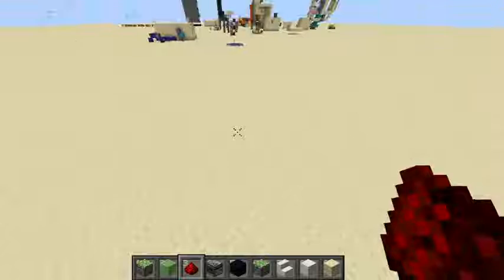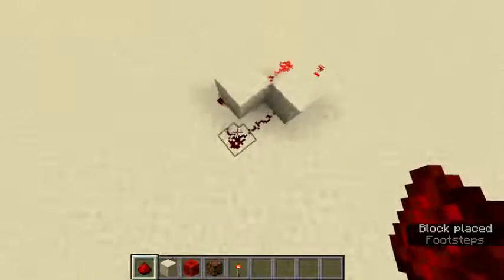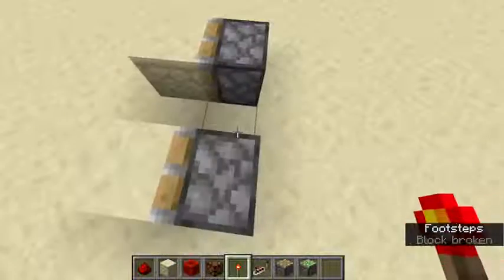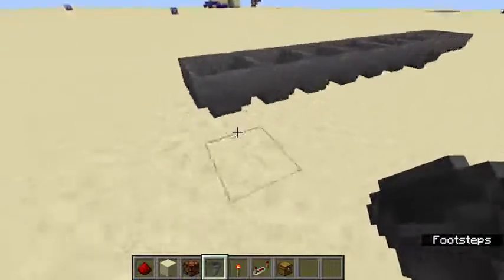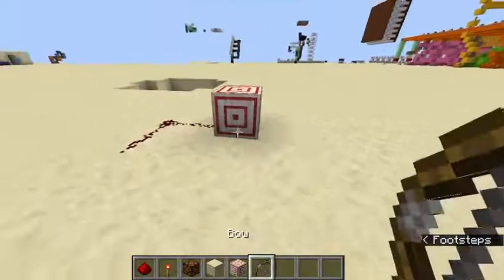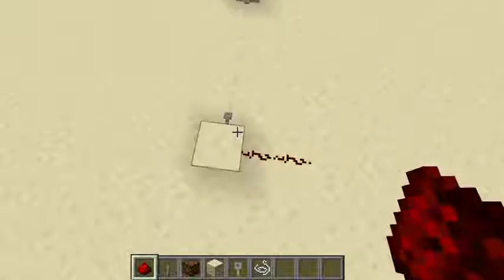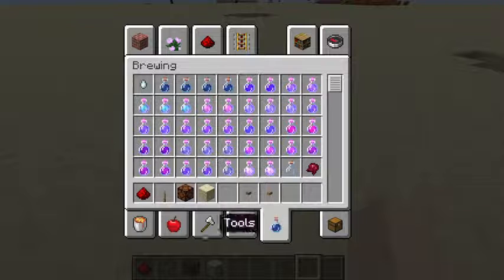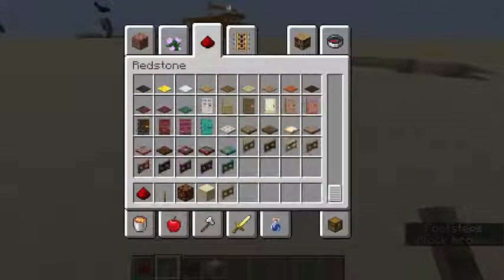Basics of minecraft redstone